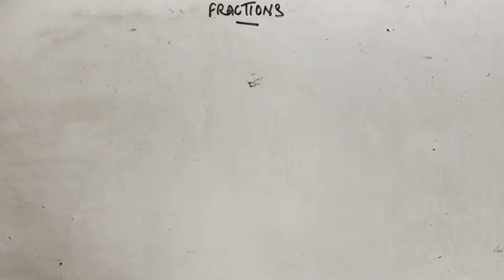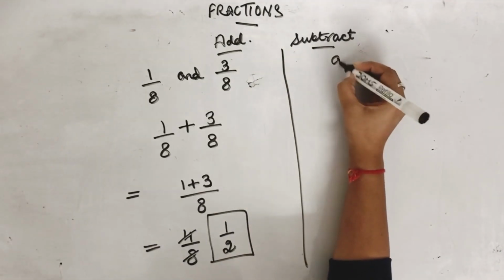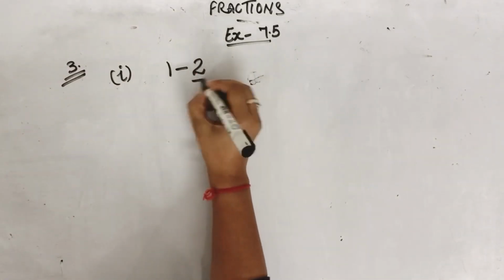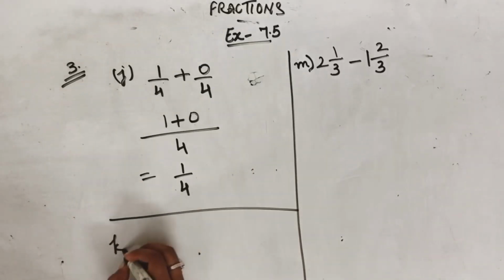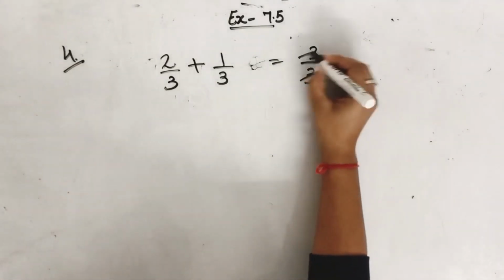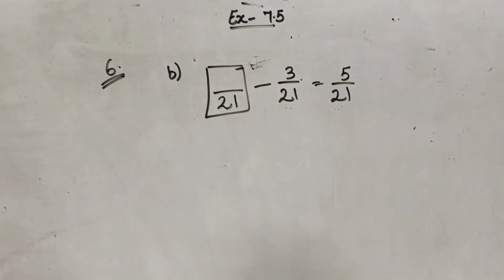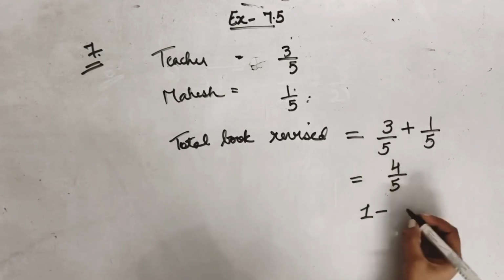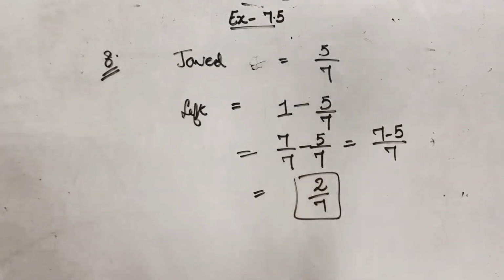Addition | Subtraction | Like fractions | Class-6